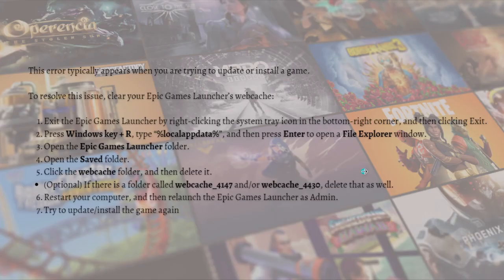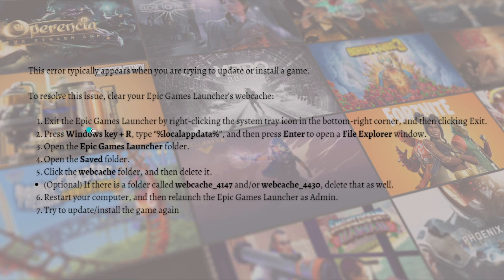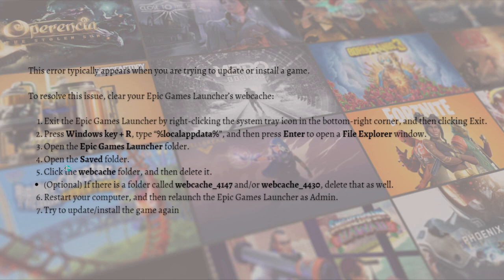How To Fix Epic Games Error Code LS-0003 - Install Failed Could Not Create Directory on PC (2023)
Learn How To Fix Epic Games Error Code LS-0003 - Install Failed Could Not Create Directory on PC (2023). This video will show you how to fix error code LS-0003 epic games error. If you're wondering how to fix install failed could not create directory on pc this is for you.